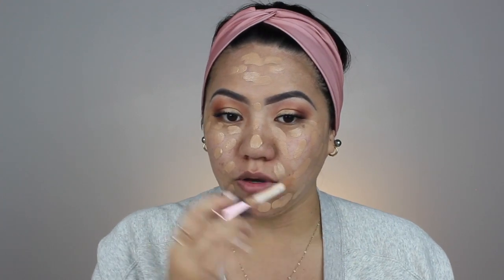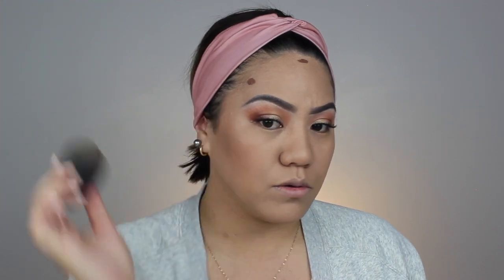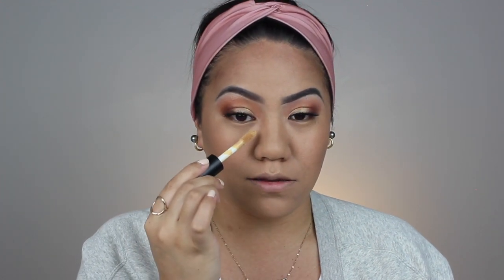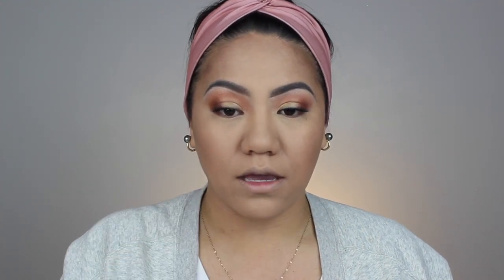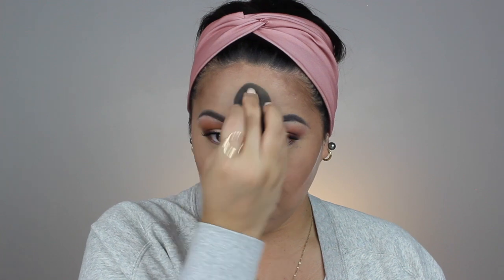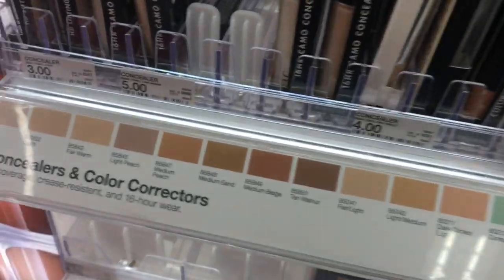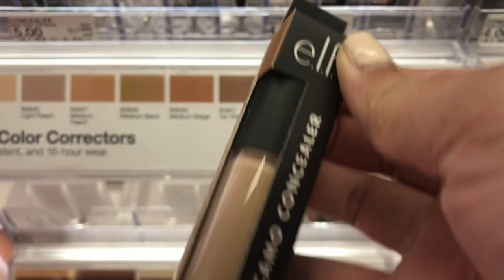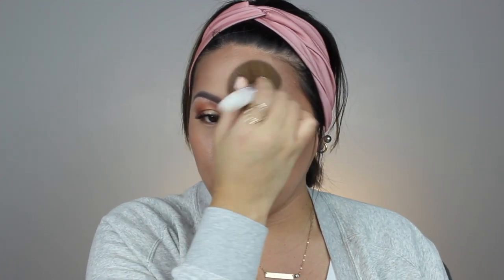Wear Test | Makeup Revolution Foundation & Elf Cosmetics Concealer...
-bry